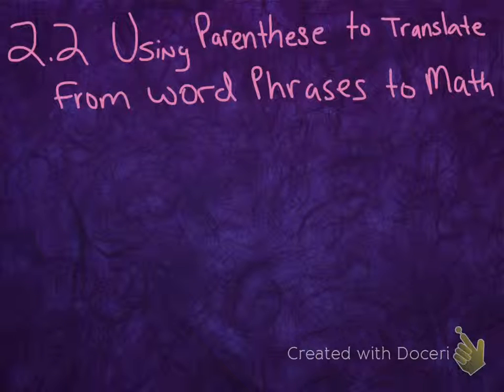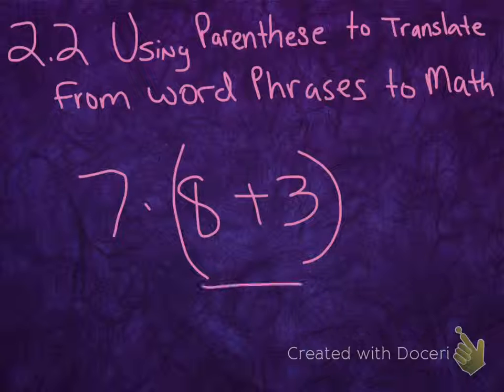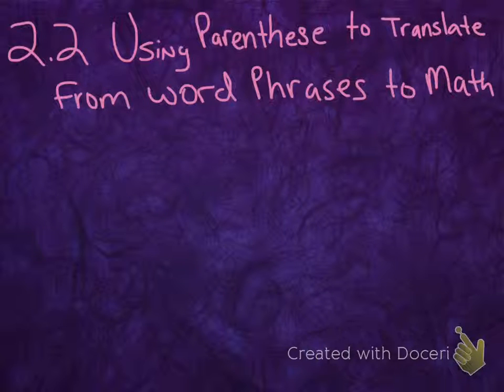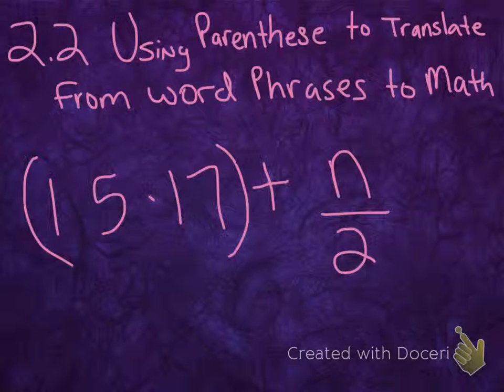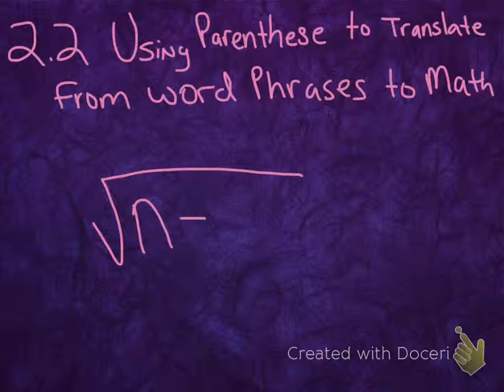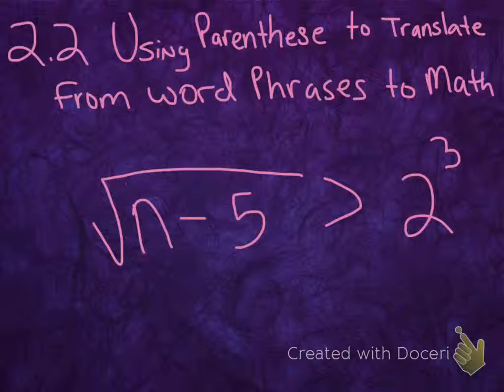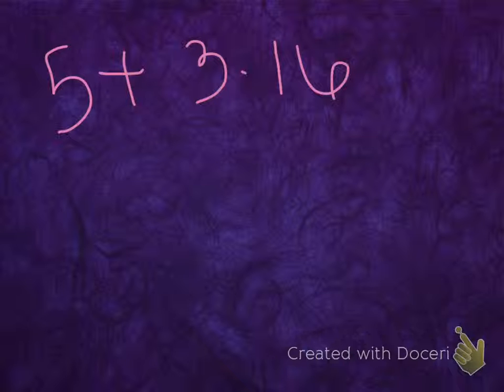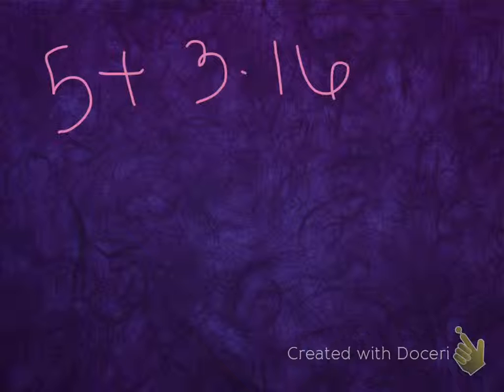Using Parentheses to Translate From Word Phrases to Math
We are doing homework together.  Check it out at meetusatthetree.blogspot.com